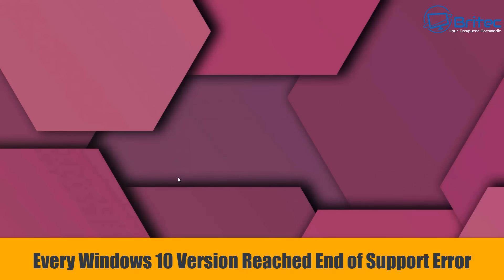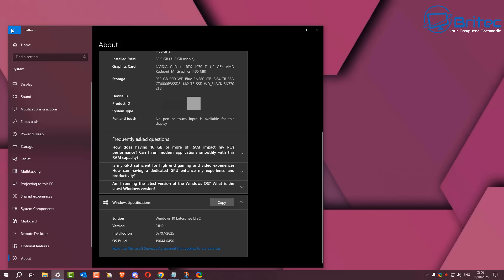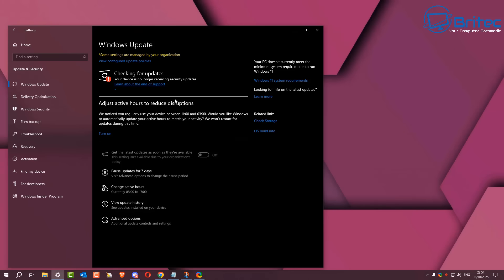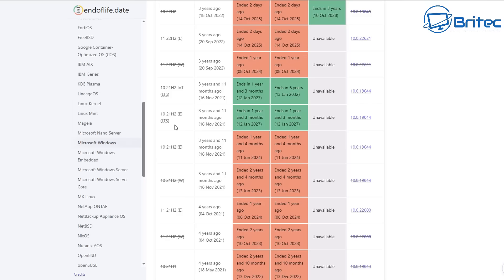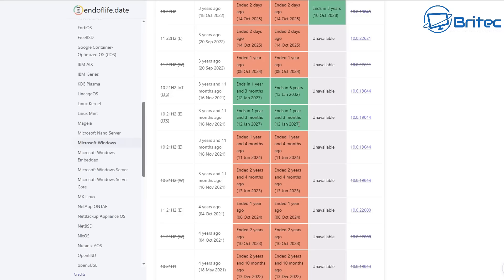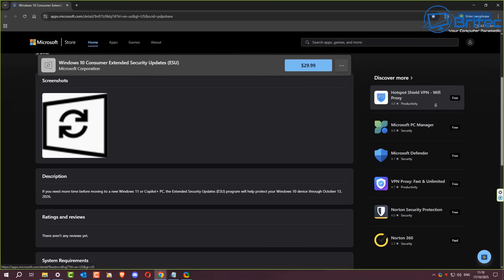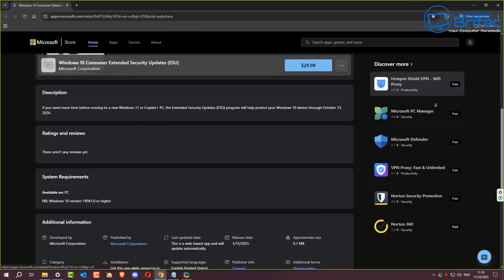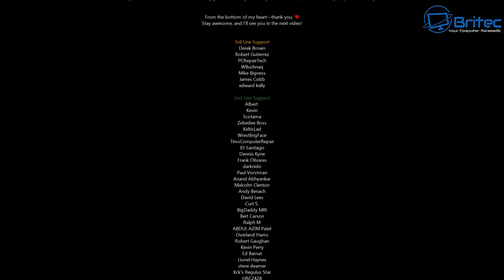Windows 10 End of Life For Every PC Error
It seems Microsoft made a major mistake by making every Windows 10 PC end of life. Your version of Windows has reached the end of support
Your device is no longer receiving security updates
This happen to Windows 10 IoT Enterprise 2021 LTSC and  Windows 10 Enterprise 2021 LTSC version even though they had not reached end of support. Don't worry, it is a glitch and will be fixed. We hope.